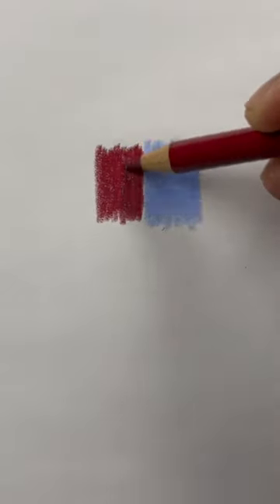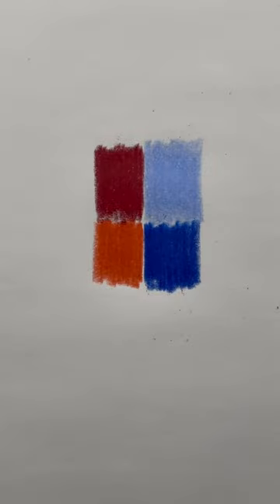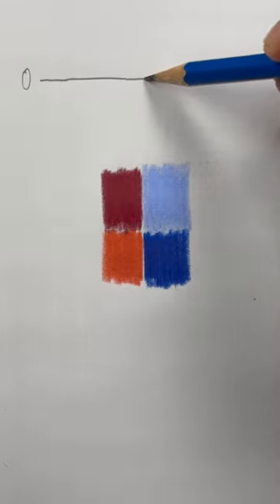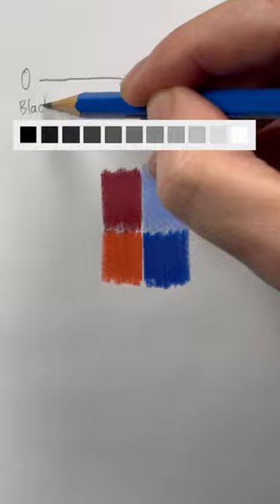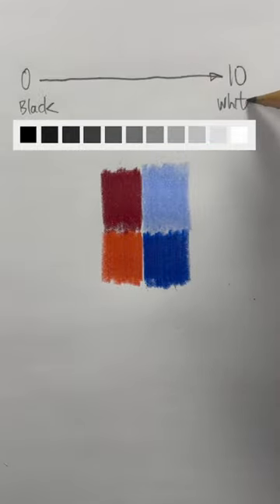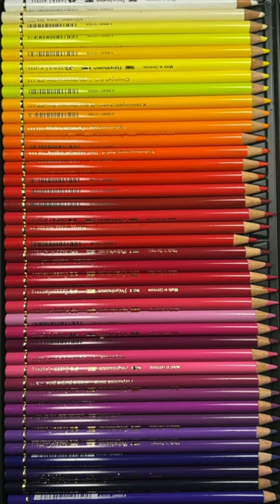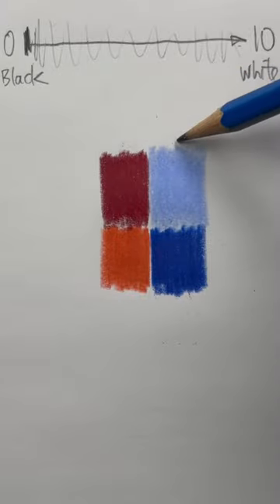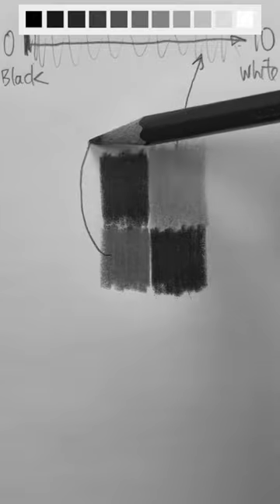Know your VALUE as an artist. 👨‍🎨